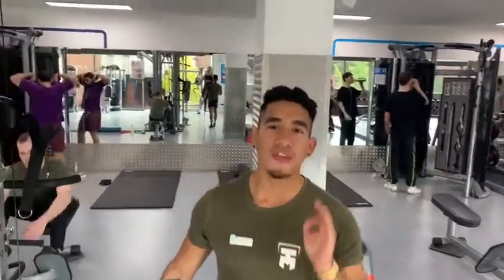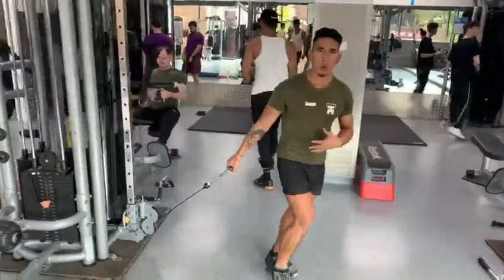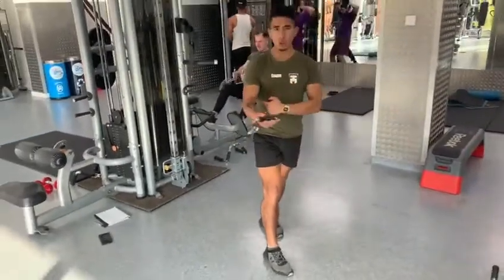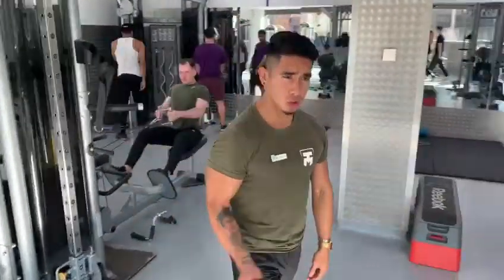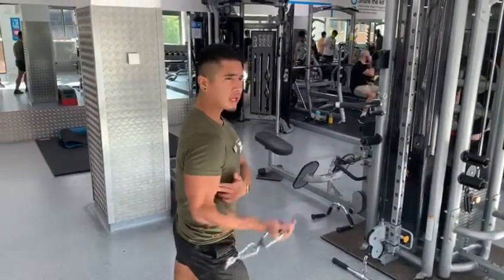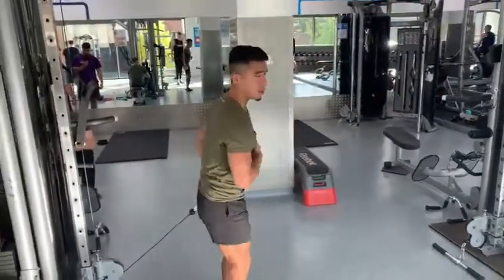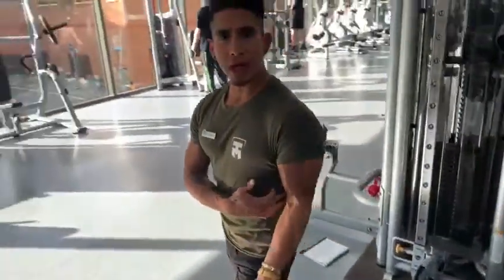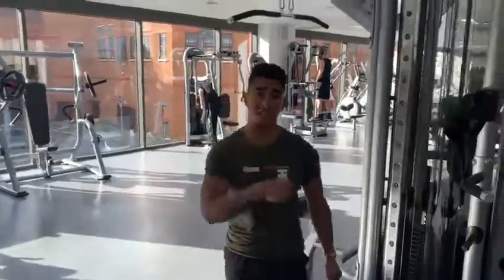Biceps Curls Face Away Machine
Main muscle: Biceps.